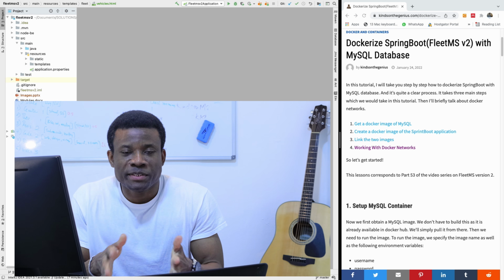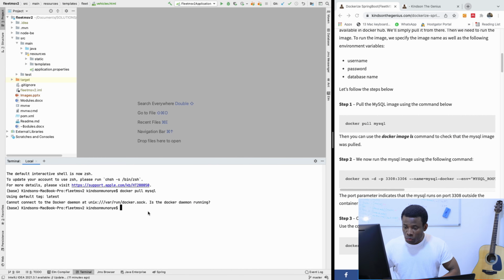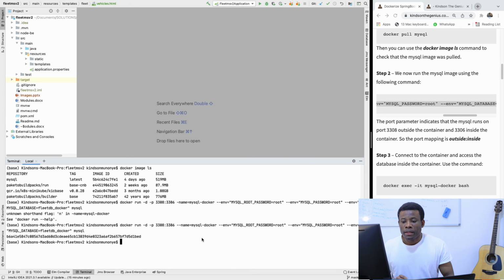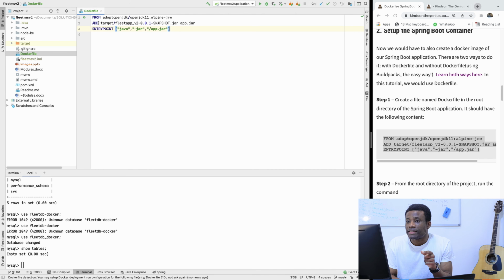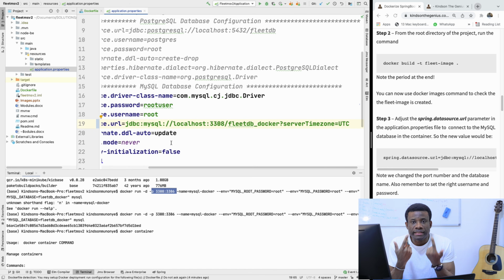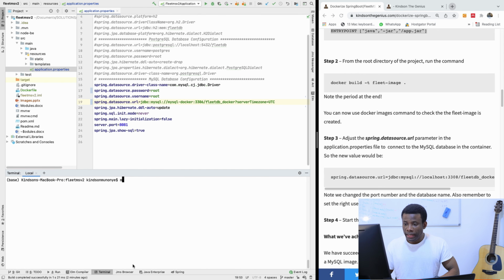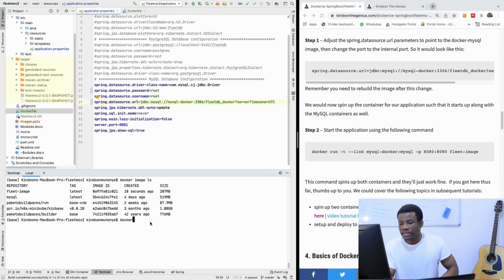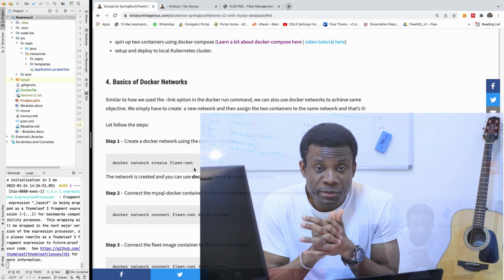Part 53 - Dockerize FleetMS (SpringBoot) With MySQL Database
This is Part 53 of our complete application in Spring Boot (FleetMS version 2). In this part, we would learn how to dockerize Spring  Boot together with MySQL Database.

Parts of this tutorial:
00:05 - Introduction to Dockerize FleetMS_v2
02:50 - Pull MySQL Image from DockerHub
05:03 - Start MySQL Image Using docker run
08:03 - Access MySQL database inside the container
10:04 - Dockerize the Spring Boot application using Dockerfile
11:58 - Connect FleetMS to database inside the container
19:25 - Create docker image of the Spring Boot application usind docker build command
21:47 - Link up the two containers
23:35 - Debug port mapping error